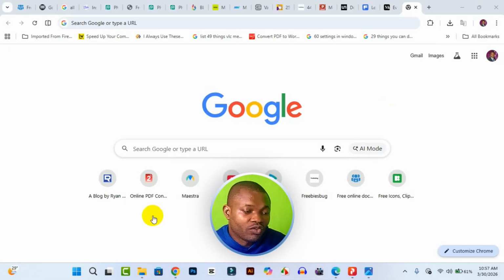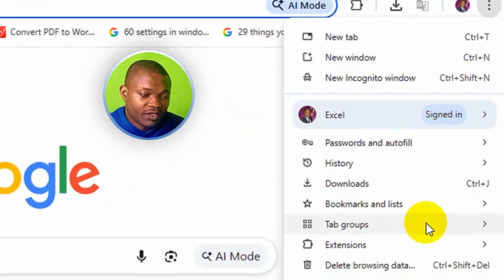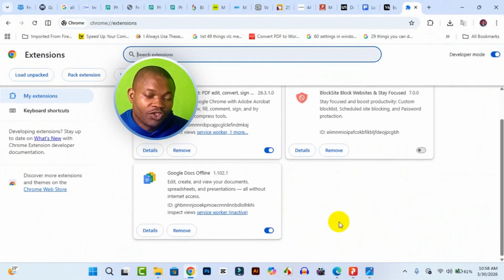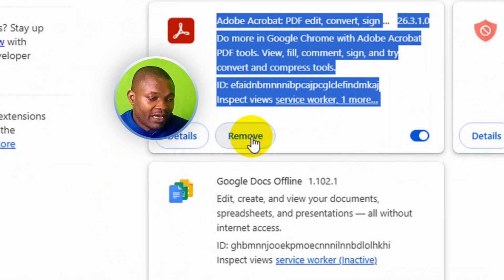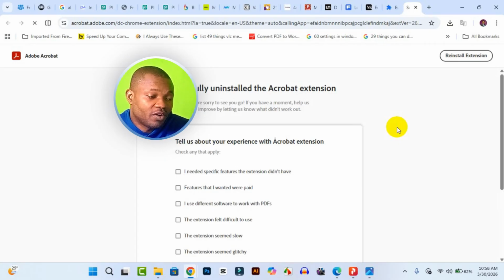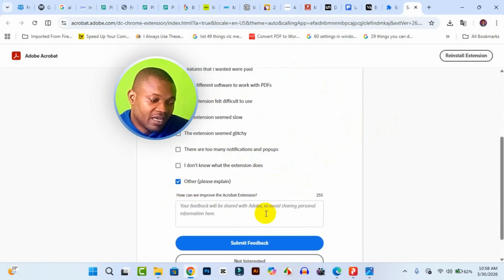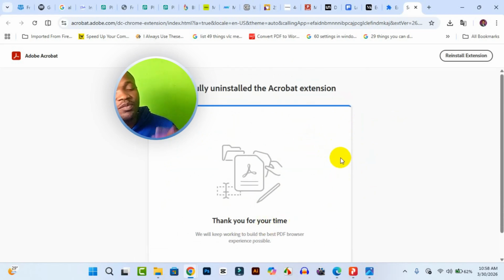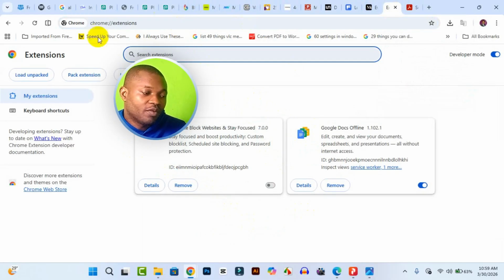Delete Chrome Extensions Full Tutorial for Beginners